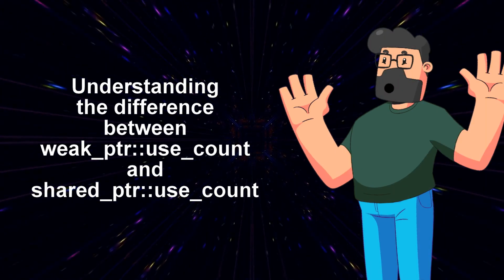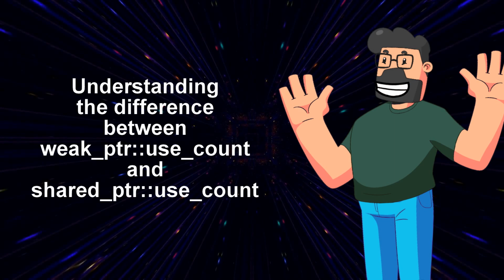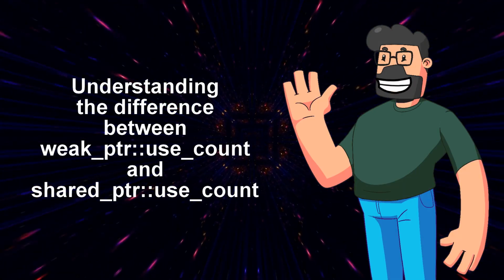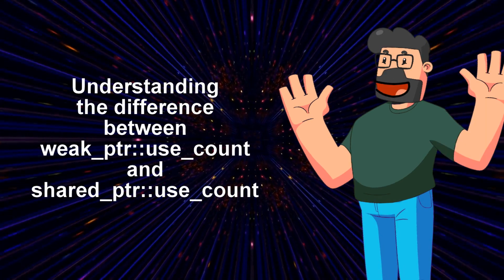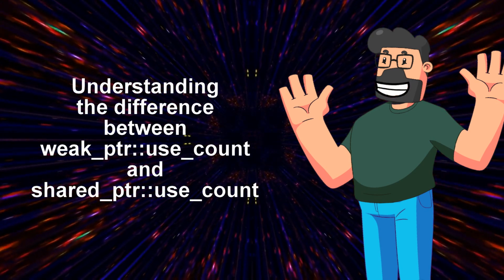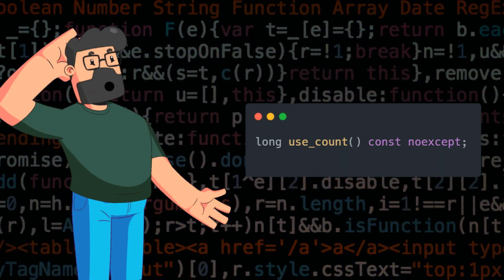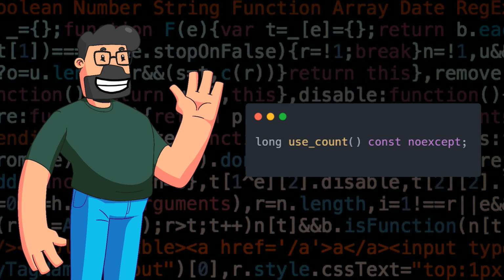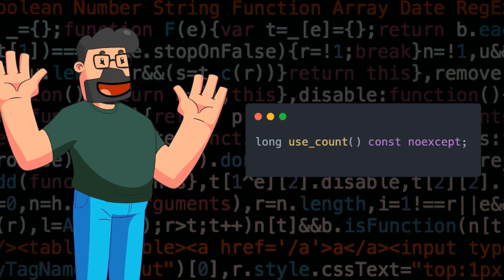Understanding the difference between weak_ptr::use_count and shared_ptr::use_count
Learn about the difference between weak_ptr::use_count and shared_ptr::use_count in C++ programming. Why weak_ptr::use_count may return a different count to shared_ptr::use_count?

✅ VIDEO INFO:
00:00:00 - Weak ptr::use_count discrepancy in C++.
00:00:27 - Solution: C++ standard defines use_count. Sneaky!

This solution would not have been possible without the contributions of users: cebola and 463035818_is_not_an_ai